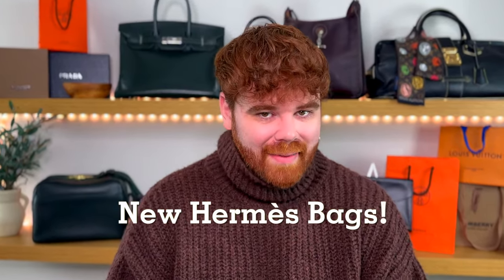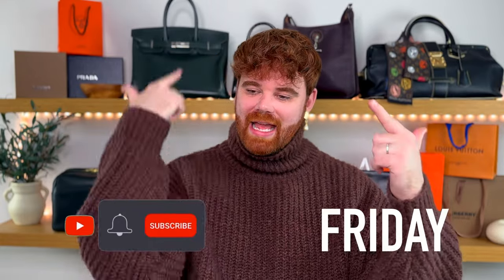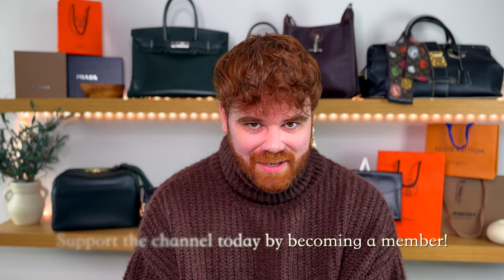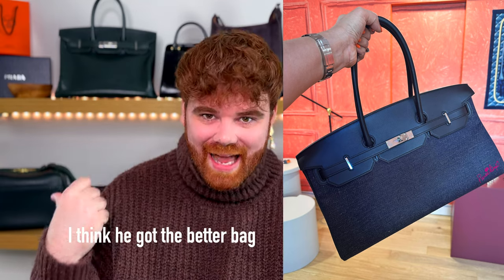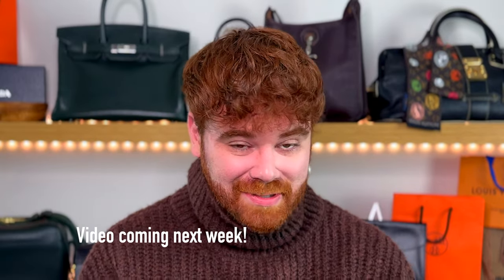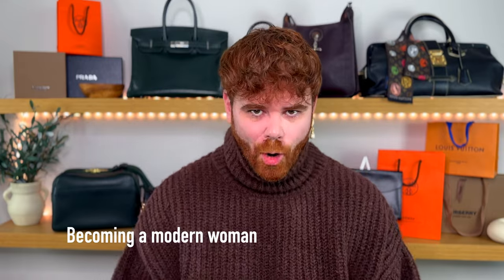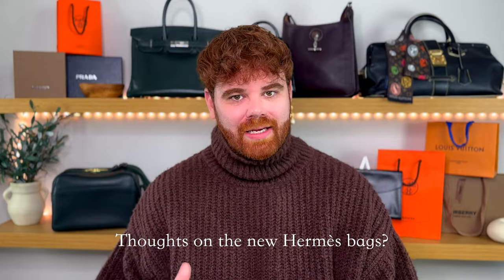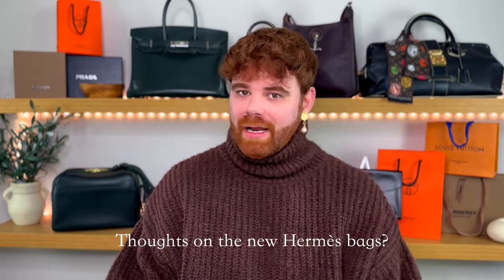New Hermes Bags For 2024 🍊 Hermes Arcon 🍊 Hermes Disco Birkin 🍊 Hermes Constance Elan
Today we're discussing new Hermes bags for 2024.  Hermes showed 10 new bag styles for 2024 in a range of heritage leathers leather and gorgeous colors.  I'm excited to see the Hermes Plume, Hermes Arcon, and Hermes Disco Birkin in the lineup of Hermes bags for 2024.

Write me:
Caleb Snell

caleb.snell.designer